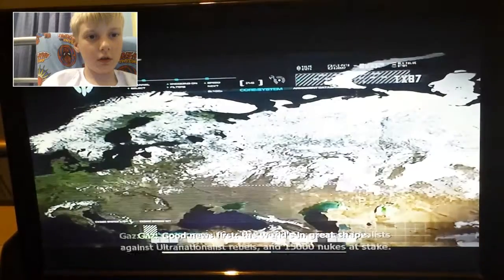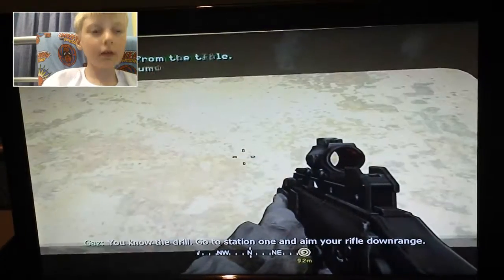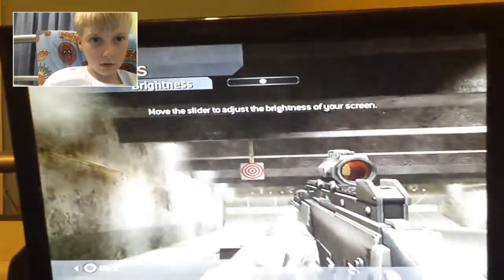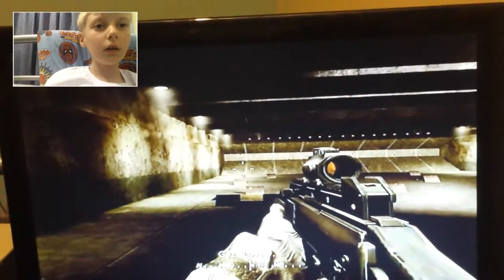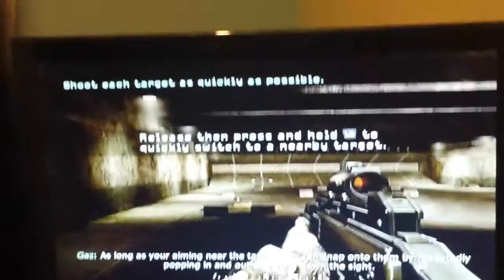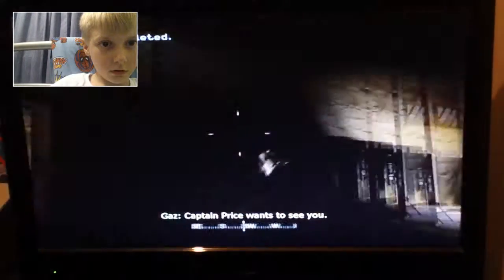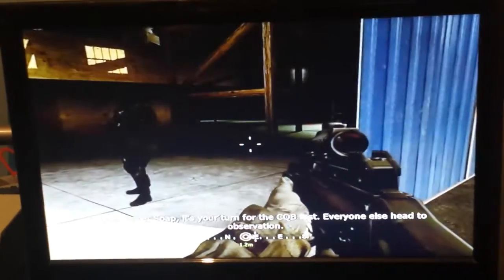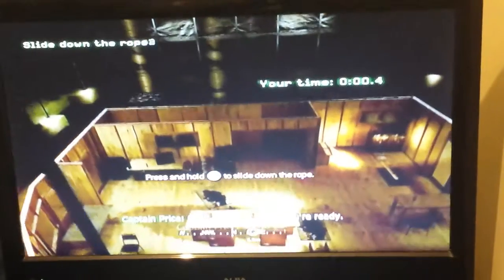10 subscriber special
Thank you for your support back-to-back cod 4 mw
(Call of duty 4 modern warfare